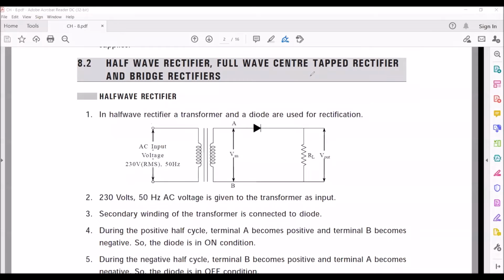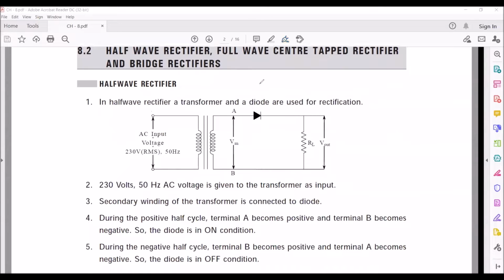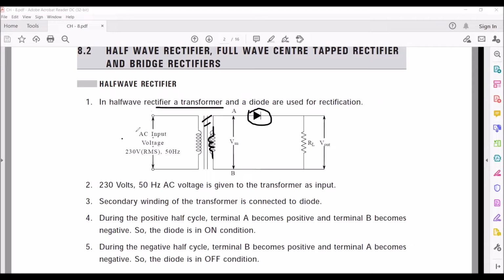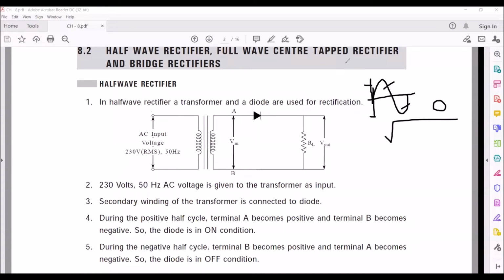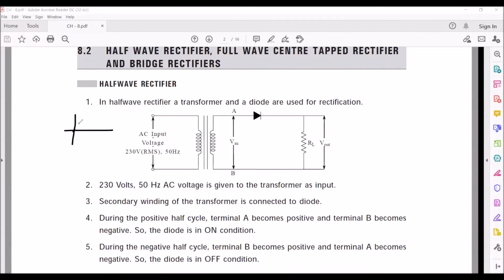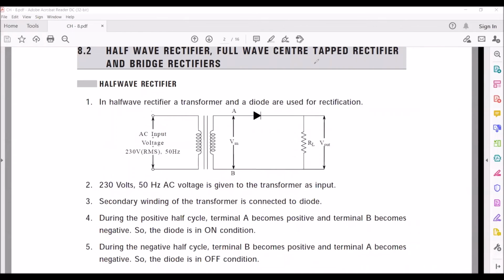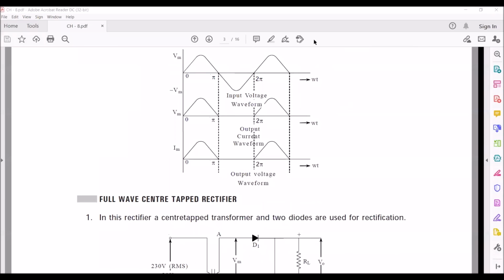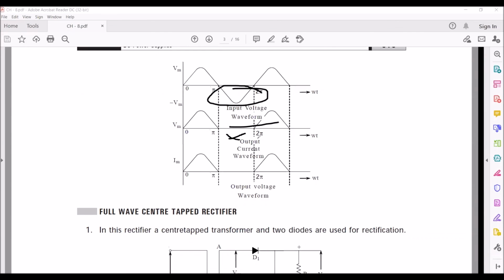136-Half wave rectifier